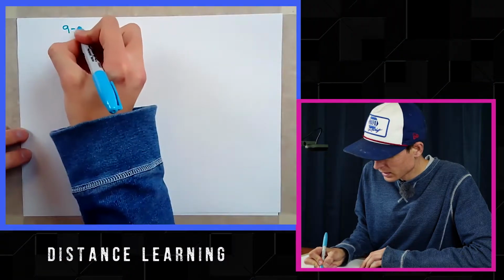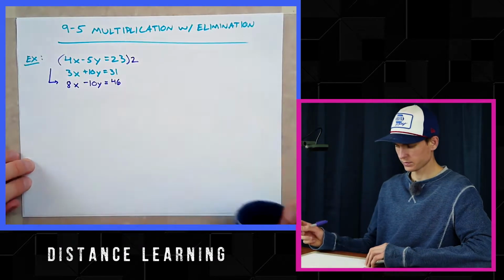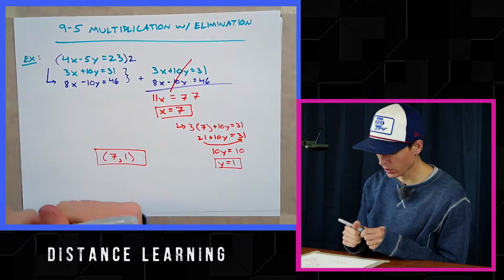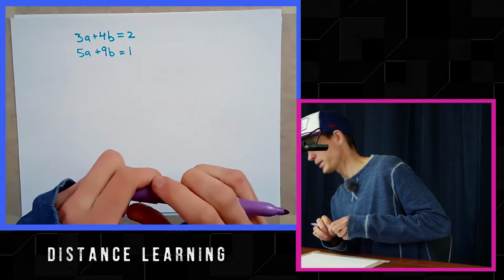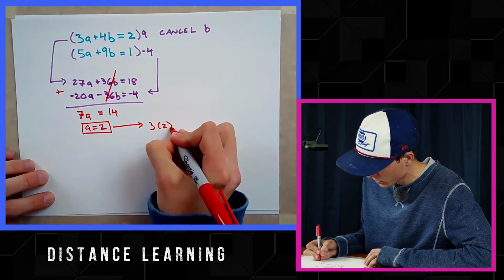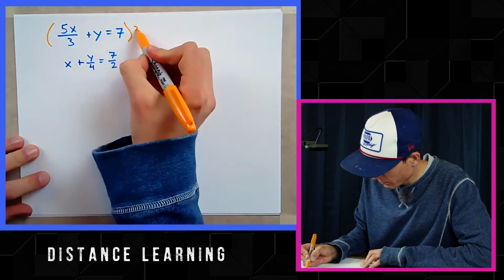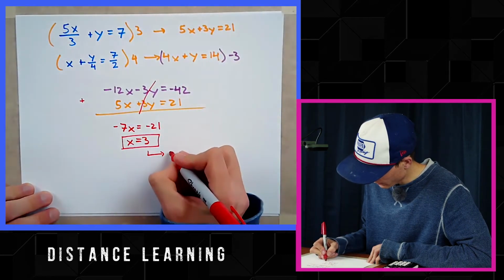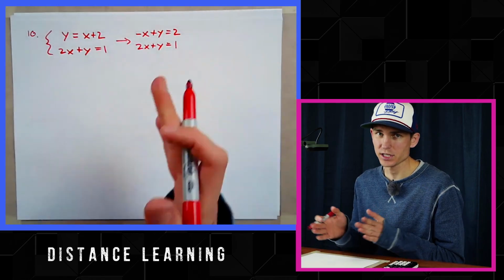9.5 Algebra: How to Solve Systems of Equations Using Elimination. . . Where it's Super Easy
Enjoy. . . or don't enjoy this Algebra Math lessons where we learn how to use elimination when you need to do some multiplication before you can use elimination.